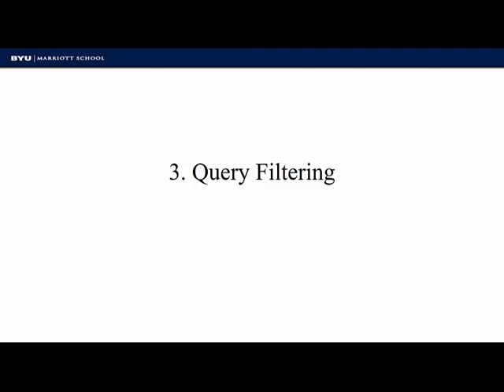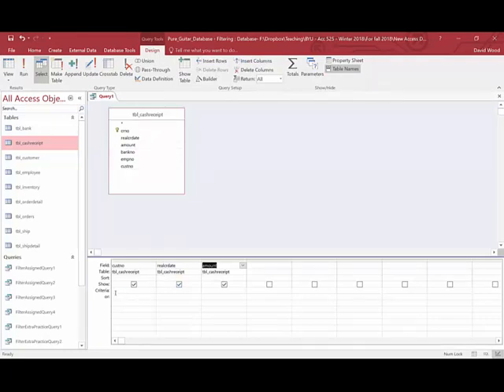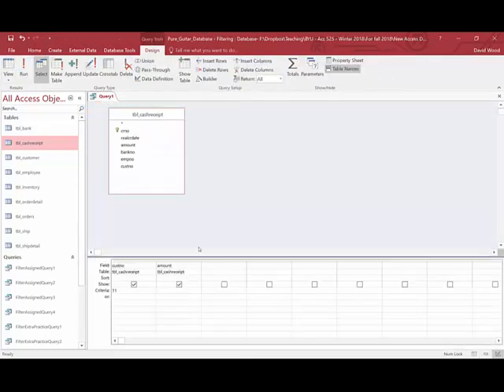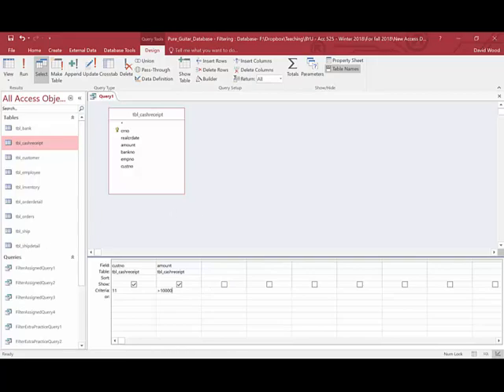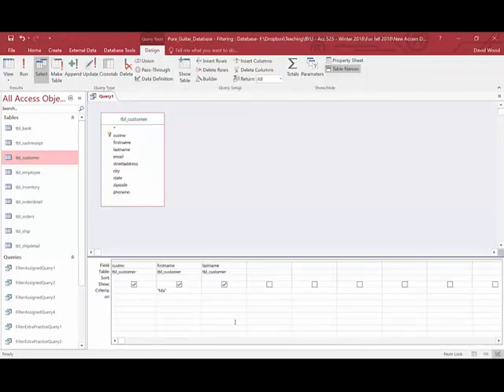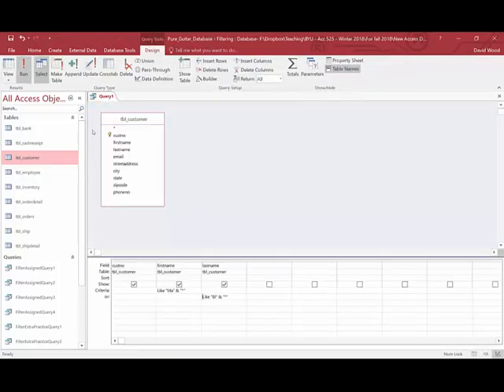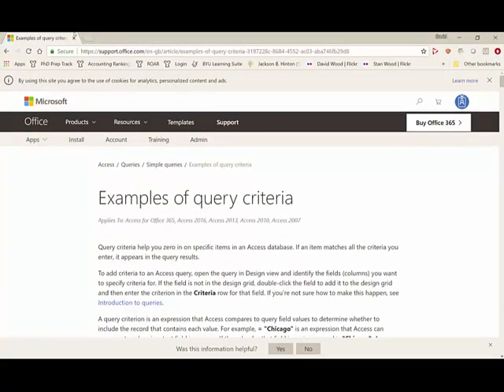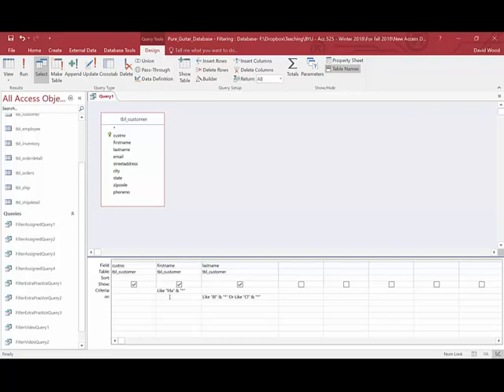Access Query Filtering Video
A short video teaching how to use the filtering functions in Microsoft Access. Related to the Pure Guitar database.